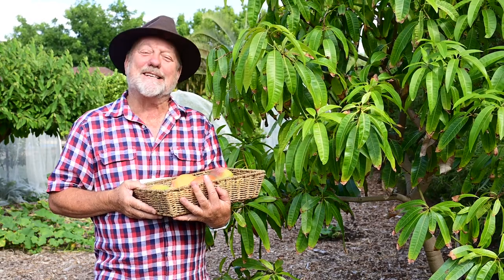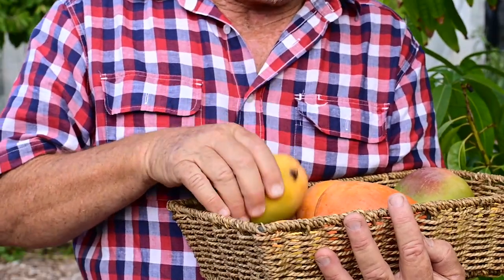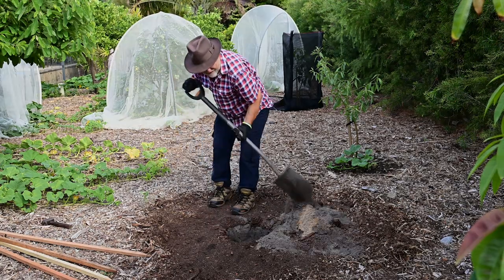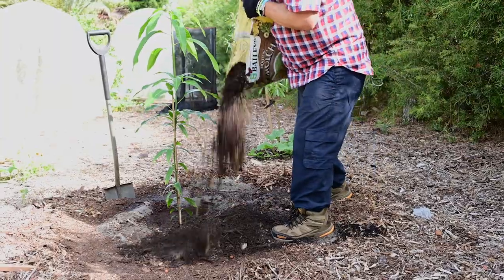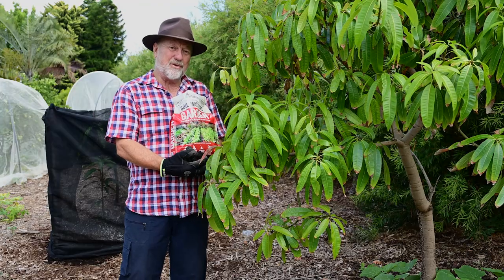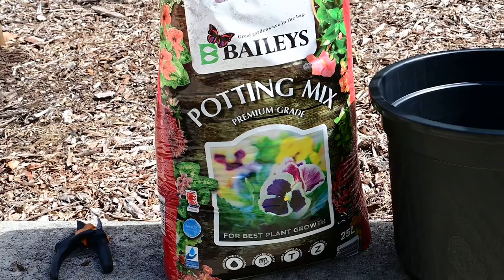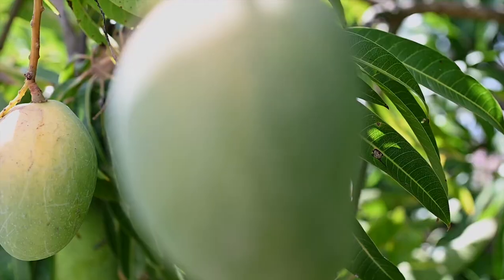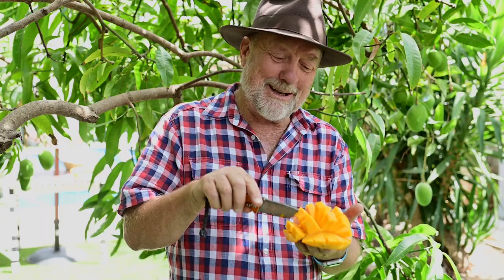How To Grow Mangoes With Neville Passmore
In this video, horticulturalist Neville Passmore teaches us how to grow mangoes. Discover loads of handy tips and tricks like when Australia's mango season is.

Find Baileys products at Bunnings stores and leading gardening centres. For a full list of our stockists see ➝

Baileys Fertiliser is a fourth generation Western Australian family owned business who have been in the horticultural business since 1926.